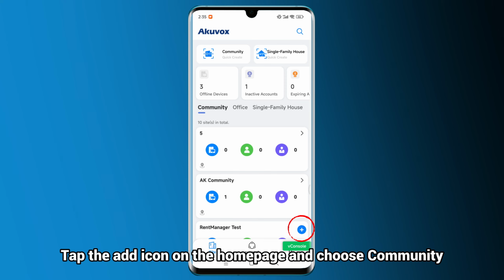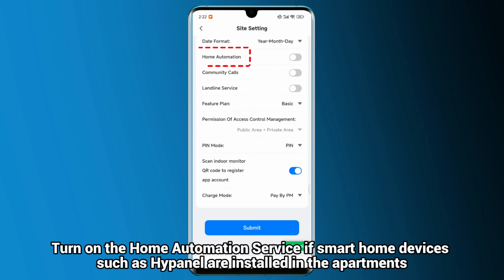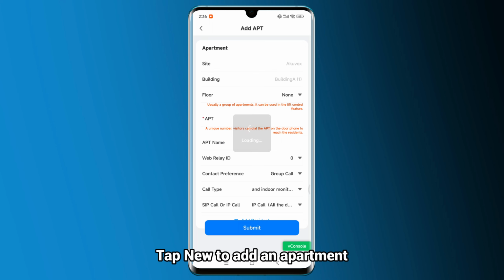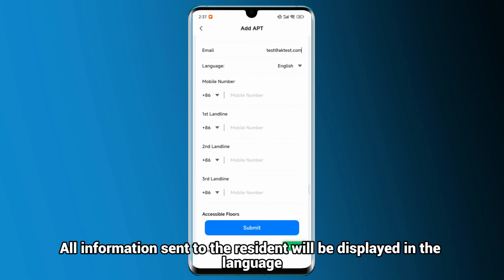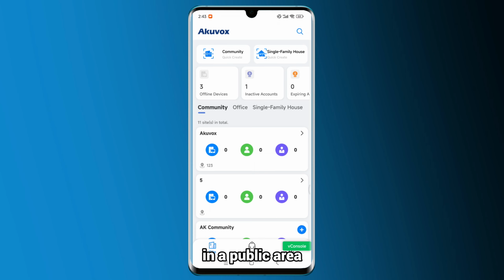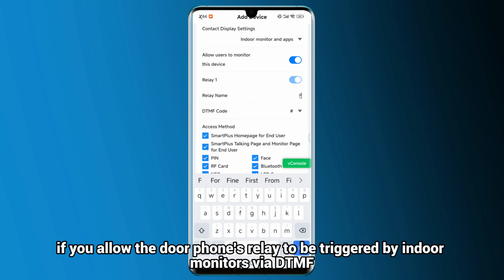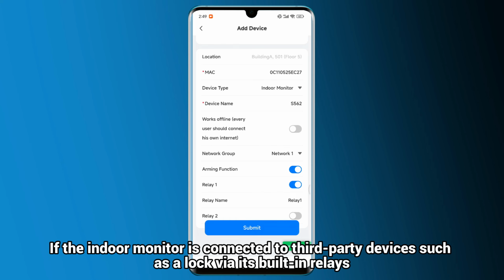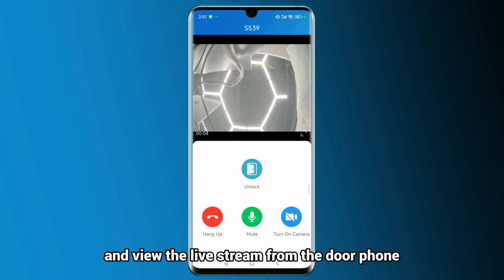[SmartPlus][Installer]Use AK Partner App to Create Community Projects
AK-Partner App is a mobile app designed for installers. It enables easy project management.

Video Outline:
0:00--Overview
0:19--Add a Community
2:10--Add Buildings
2:54--Add Apartments and Residents
5:33--Add Intercom Devices
8:38--Create and Assign Property Managers
9:28--Feature demonstration